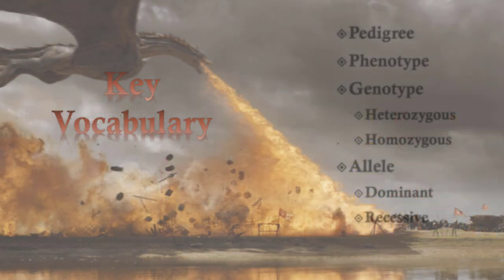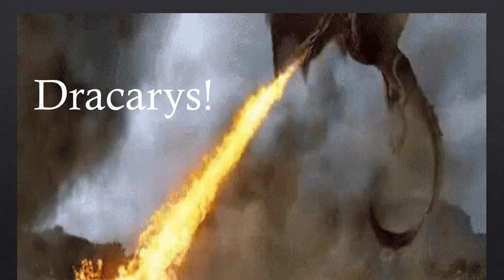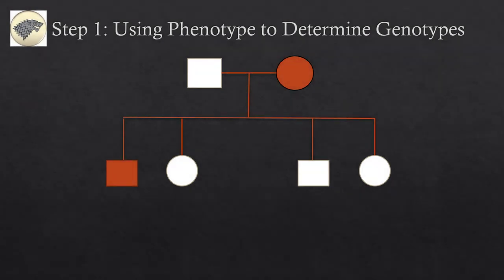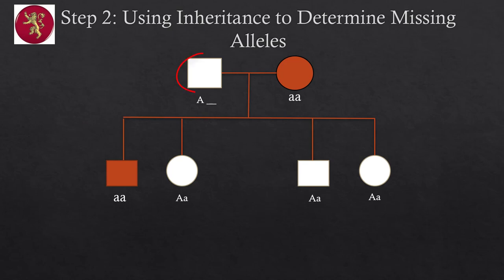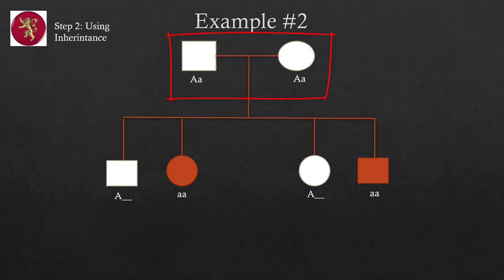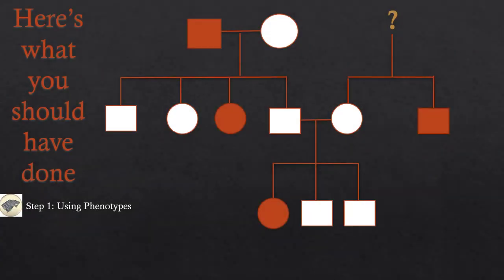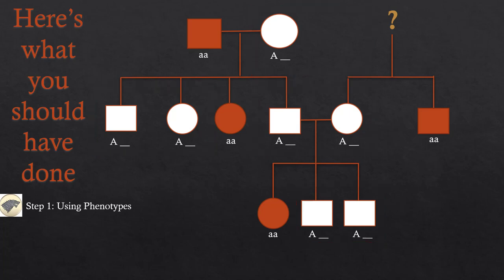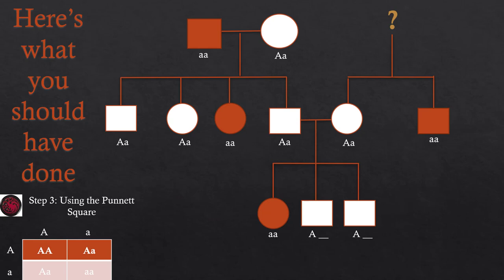Pedigree Mini Lesson Jeff Osborne